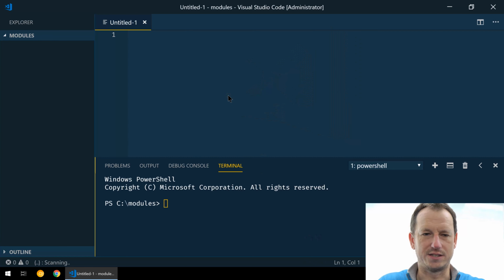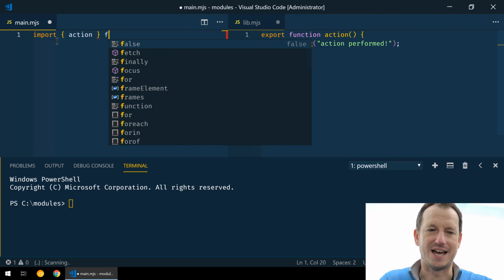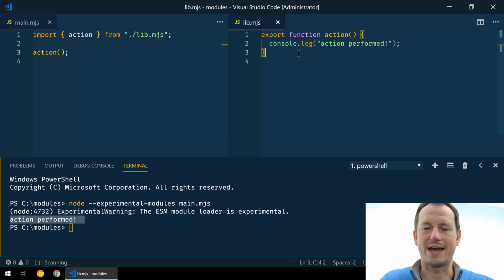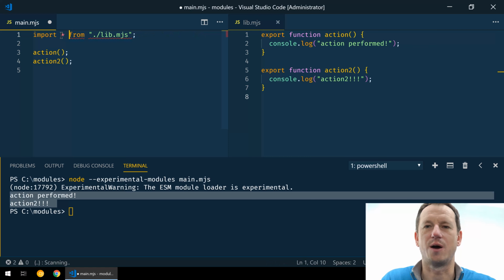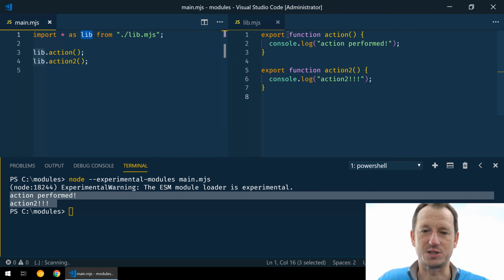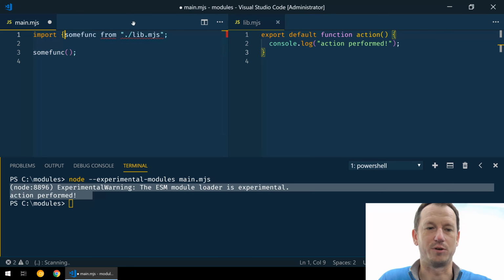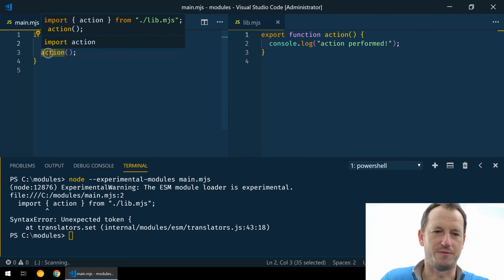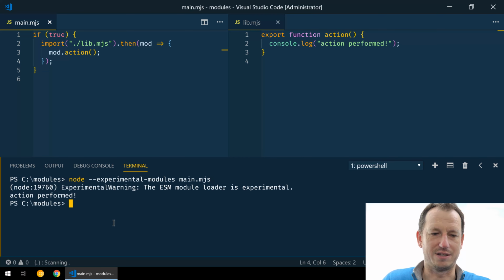How to import ES2015 modules in Javascript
In this videos we look at the different ways to import from modules using ES2015. The syntax for bringing in a single function, multiple functions, all the functions, default function and lazy loading of functions are explained.